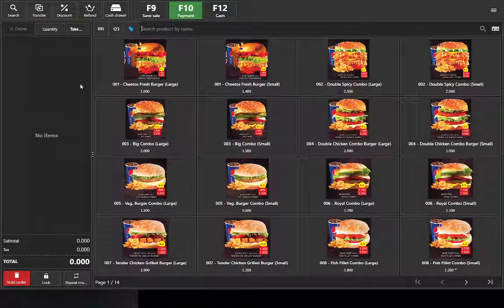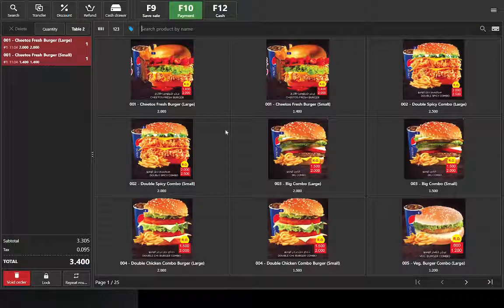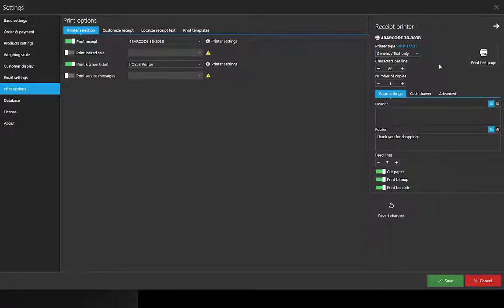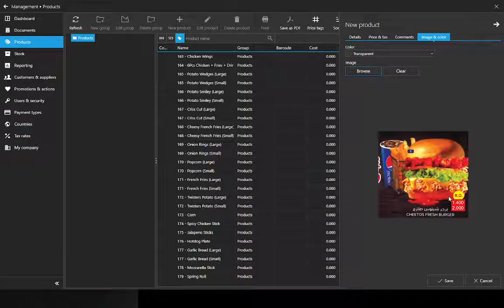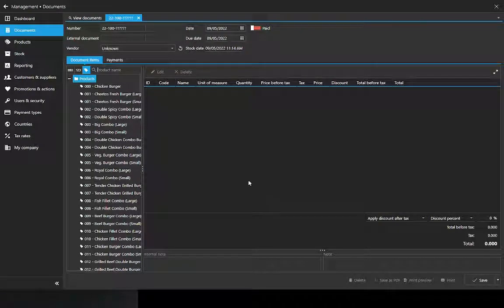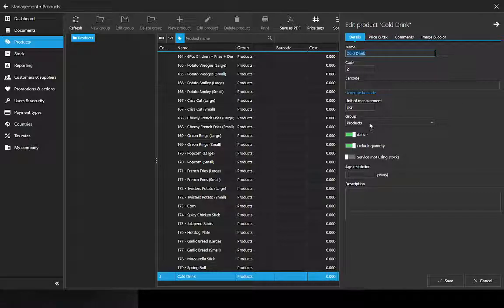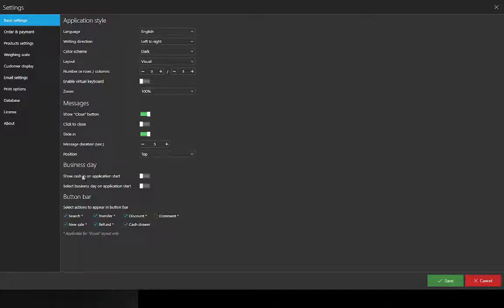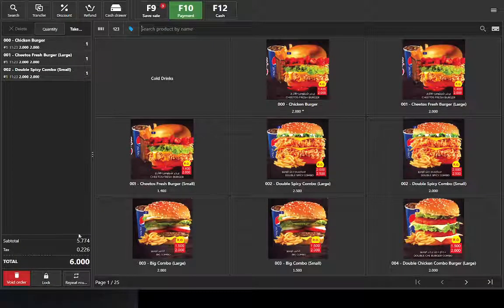Detailed Demo of POS Software for Restaurant Coffee Shop Hotel